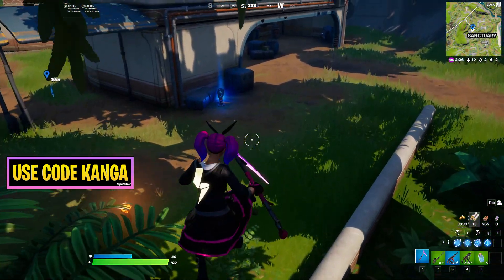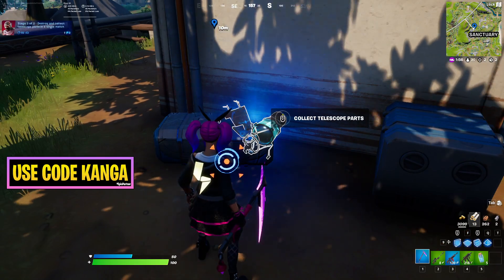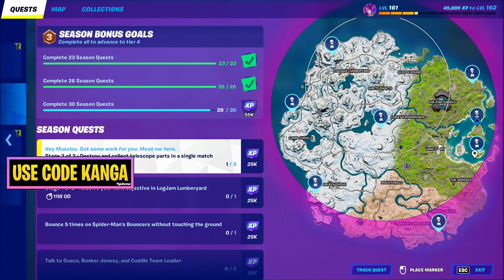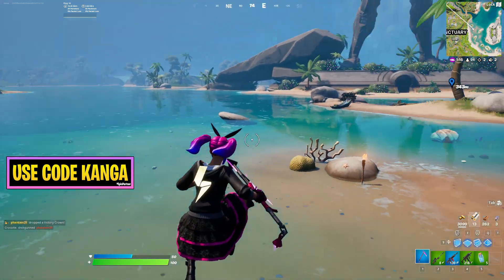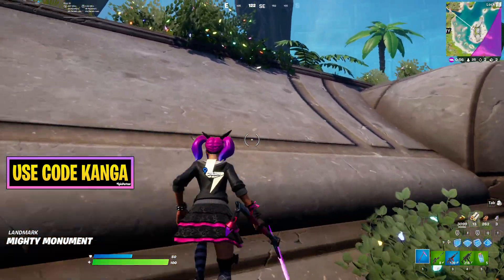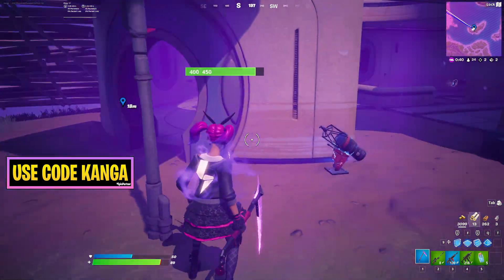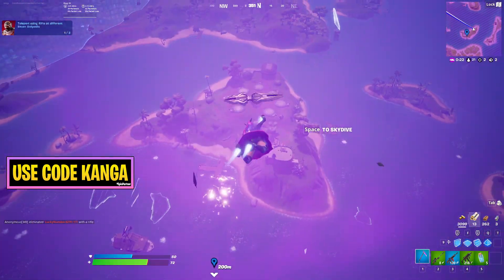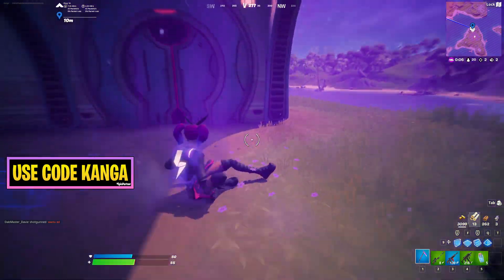Destroy and collect telescope parts in a single match - Fortnite Challenge Guide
How to Destroy and collect telescope parts in a single match
Fortnite Destroy and collect telescope parts in a single match
In this video I show you how to complete the challenge to "Destroy and collect telescope parts in a single match" which is part of the Fortnite Chapter 3 Quests.
To complete this challenge, you need to destroy and collect telescope parts in a single match, which I show you how to do in this video